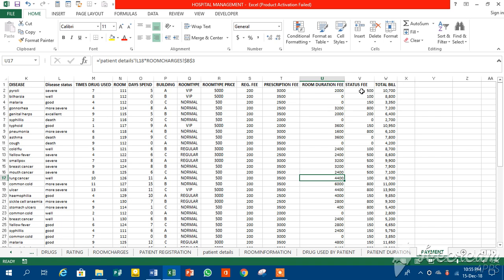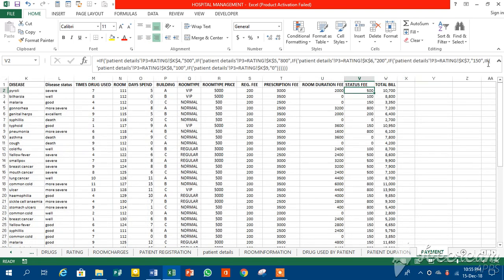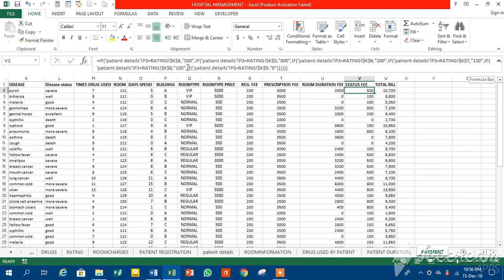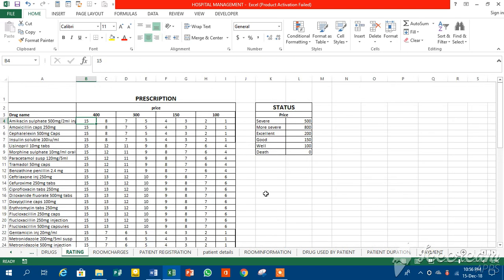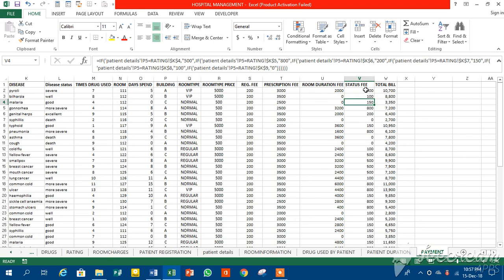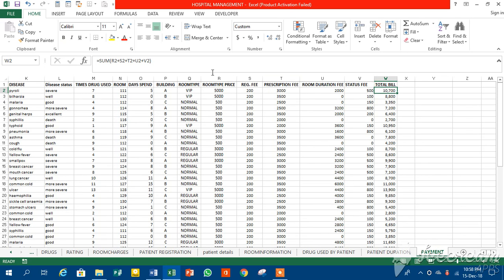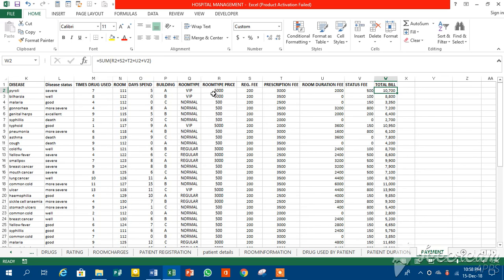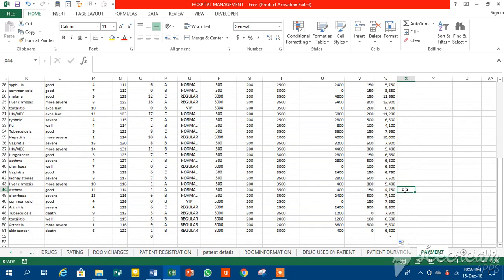HMS system part 5